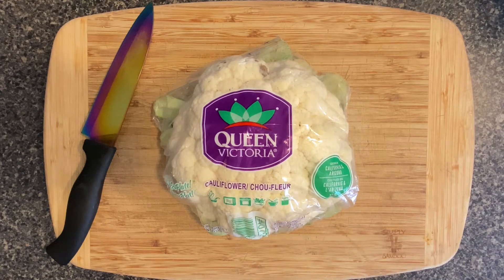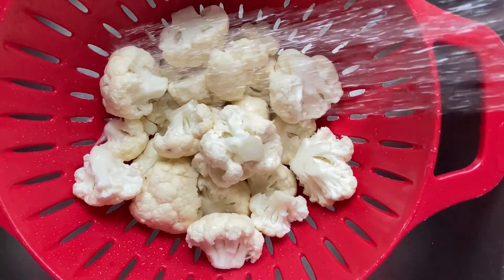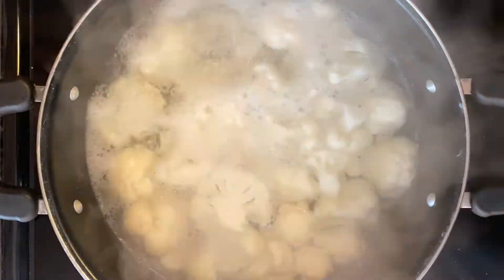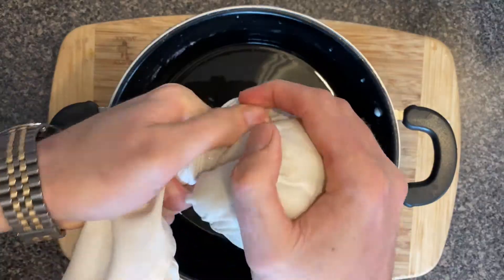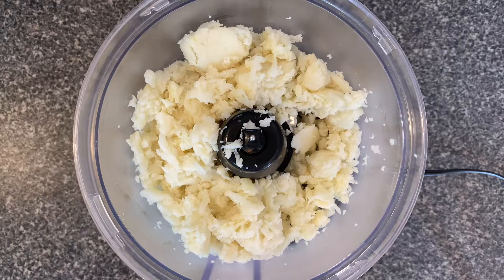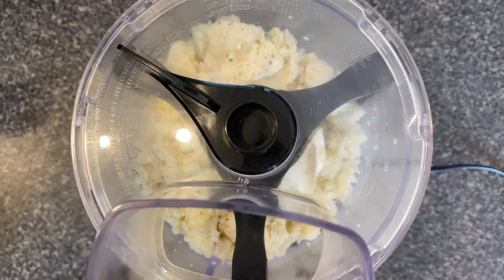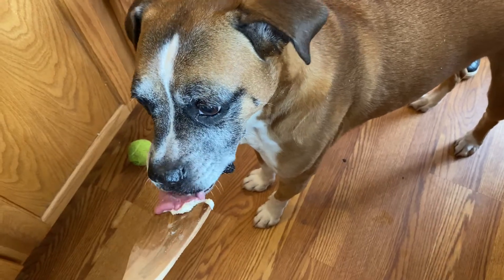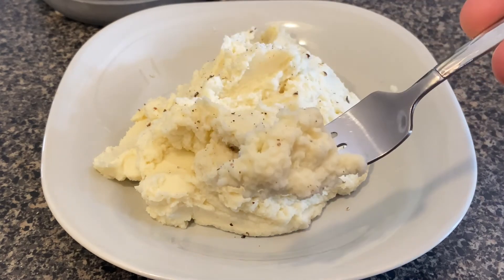How to Make Cauliflower Mashed Potatoes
For this simple recipe all you need is a head of cauliflower, a napkin to remove excess water and a food processor or blender!

Step1: Cut off stalks from bottom of cauliflower head.
Step2: Remove any bad spots, then break cauliflower into smaller pieces.
Step3: Wash and place into large pot with just enough water to float.
Step4: Bring to boil for 5-10 minutes or until soft.
Step5: Cool cauliflower and remove excess water with a napkin.
Step6: Place pressed cauliflower into processed or blender and add spices.
Step7: Blend until you've reached the desired consistency.

**Note: You will find that 1 head of cauliflower reduces down and only makes 3-4 servings. Consider purchasing 2 heads.

Also, experiment with different spices (and amounts) to achieve your own personal recipe!

Also, if you would like to donate directly to my page to help me make more videos like this one, contributions of any size are greatly welcomed and appreciated!